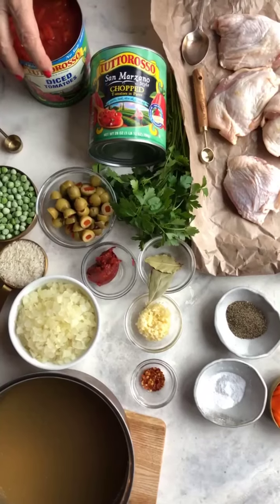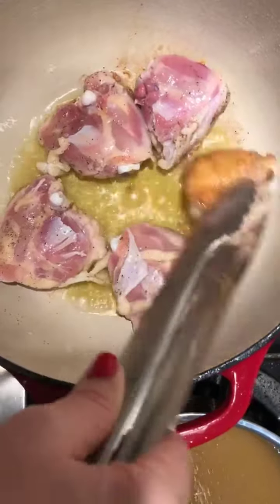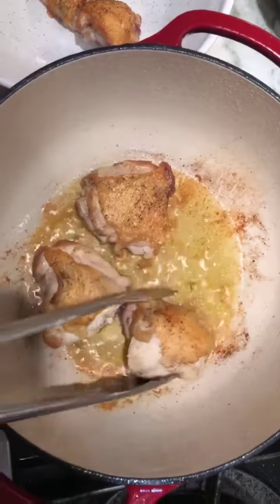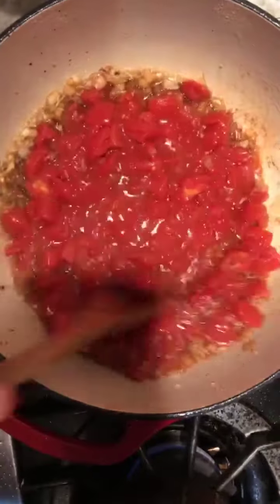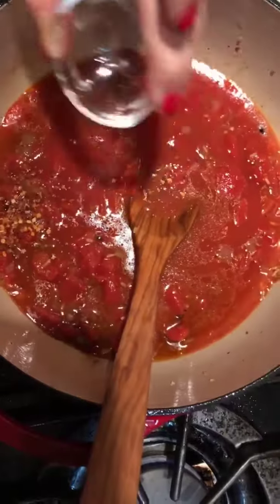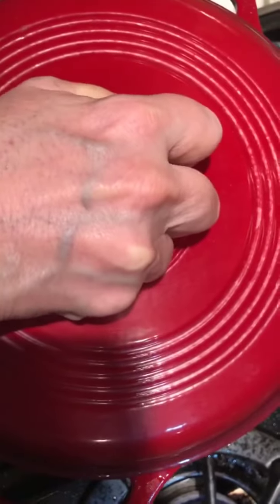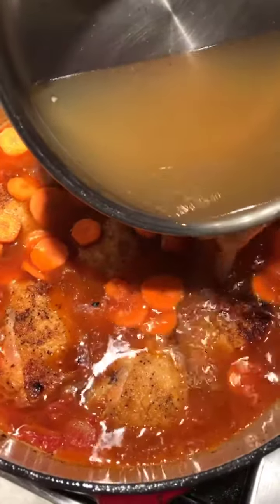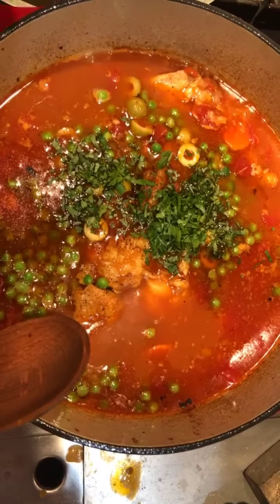Rustic Brothy Mediterranean Chicken Stew with Tuttorosso Tomatoes